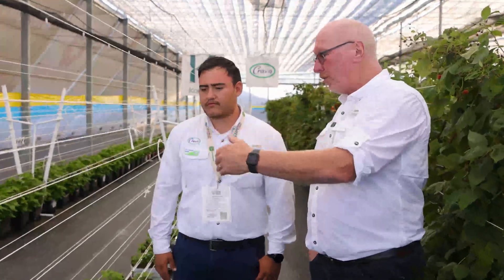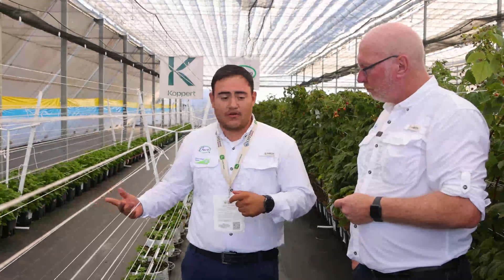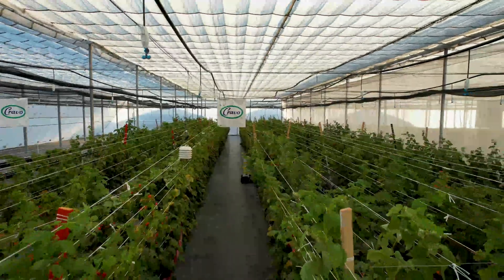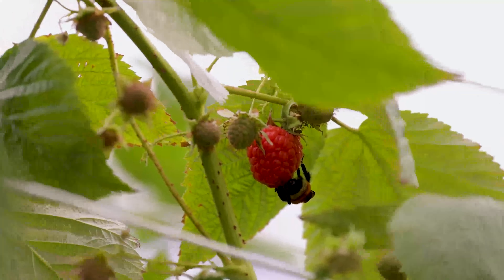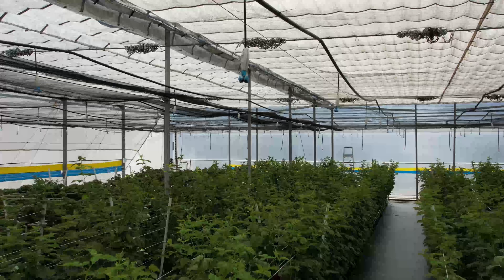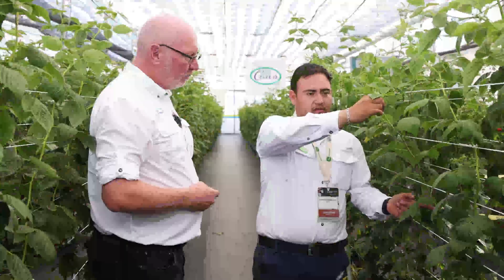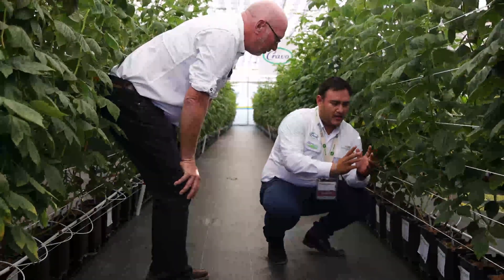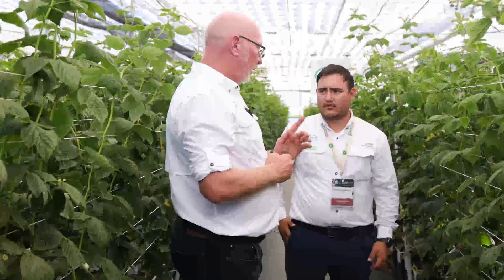Growing Diamond Jubilee, Malu and Alexa raspberries hydroponically in a retractable cooling house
Targeting the high price winter season using tips which have a lower cost of production than long cane.  Video on November 8, 2022 at the Cravo demonstration facility in Irapuato Mexico.